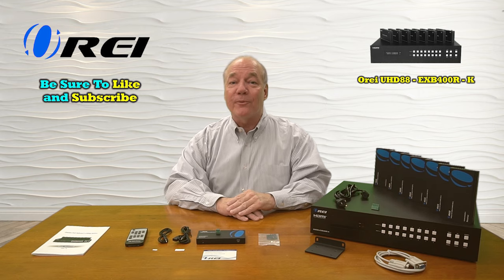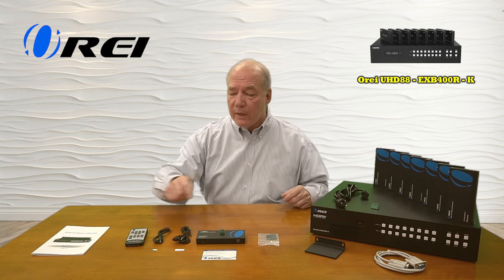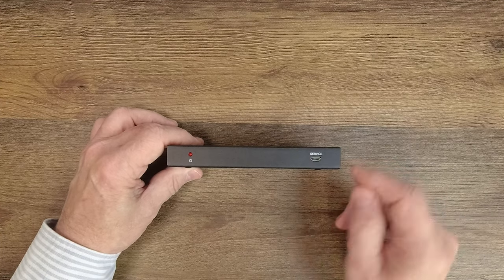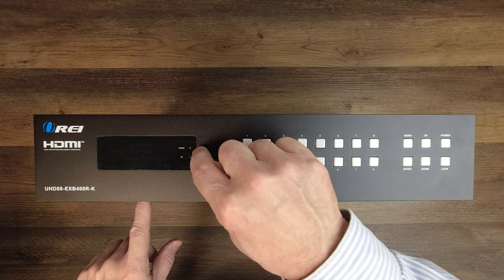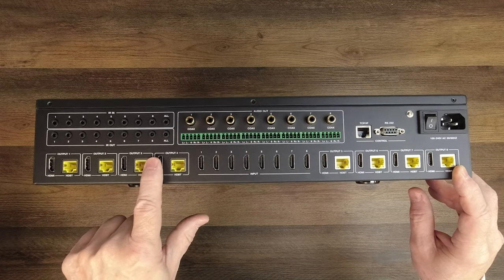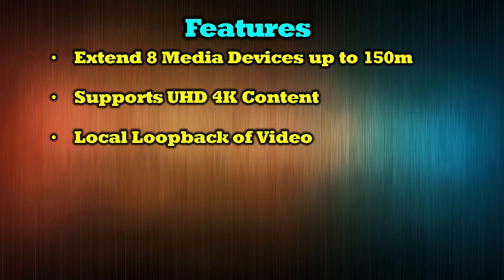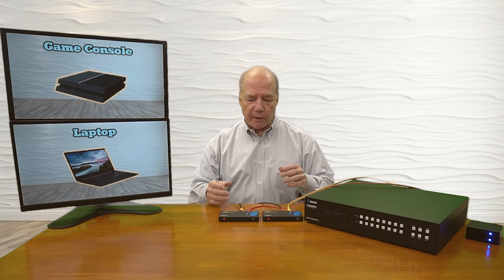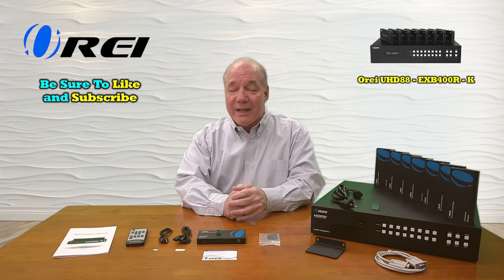8x8 HDMI Extender Matrix up to 400 Feet - HDBaseT - 4K UltraHD HDR CEC & IR Control UHD88-EXB400R-K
8X8 - 8 Inputs & 8 Outputs + 8 Loop out Over CAT5e/6/7 LAN Cable upto 330 Feet. Plus 8 Additional Loop Out At Local Source. Perfect Professional Distribution Product, ideal for 4K Blu Ray Players, Game Consoles, Media Players, Satellite Receivers, Computers, Laptops and Other Sources.
Full Ultra HD Support - 4K 60/50Hz@ 12 bit , 4K @60Hz, 4K 30Hz@24 bit, 60/50Hz@1080p/i, 60/50Hz@720p, 60/50Hz@576p/i, 60Hz@480p/i; SUPPORTS ALL DIGITAL AUDIO COMPATIBILITY: Such as LPCM, DTS HD, and Dolby trueHD. HDMI 2.0 FEATURES: Supports HDMI2.0 4K@50/60Hz YUV420; LATEST HDCP 2.2/1.4 COMPLIANT: Supports RS-232 Function, 4 Channel Bypass. 8 Audio Out FULL EDID Management. Support wideband IR( 30-60Kh) Matrix System. IR Transport Channel Can be Forwards and Backward
HDBaseT Technology - Uncompressed Signal for Zero Latency, A good quality CAT5e/6/ STP shielded cable is essential in delivering quality content. CAT6 is recommended for better Performance. Avoid using signal converters/adapters. Supports POE Power Over Cable Function, so only power adapter is required at the Transmitter End.
Control Via Front Panel, IR remote, RS-232, LAN and Web GUI. Perfect professional distribution solution - ideal for 4K Blu-ray Players, Game Consoles, Media Players, Satellite Receivers, Computers, Laptops, Cable boxes and other HDMI sources | Heavy-duty cool metal enclosure protects the insides and keeps the unit cool by aiding in quick heat absorption and dissipation & Compact in size for easy plug & play installation, Full HDCP Compliant
Professional OREI Solution: Full OREI SUPPORT - 1 Year Warranty Product Includes: Instruction Manual, 1x HDMI Extender Matrix, 8x HDMI Receivers, 1x 100-240V Power Adapter, 9x IR-Receiver Cables, 9x IR-Blaster Cables, 1x HDMI Matrix Remote, 18x Mounting Ears, 1x RS-232 Cable, 8x Phoenix Connectors.